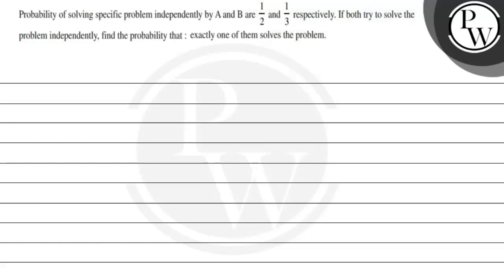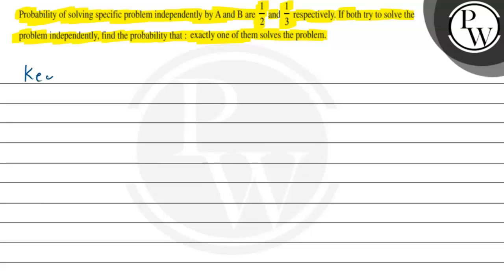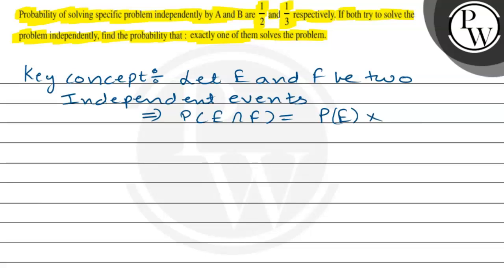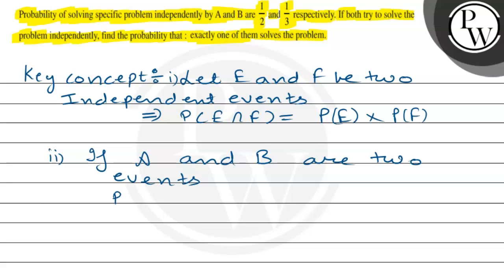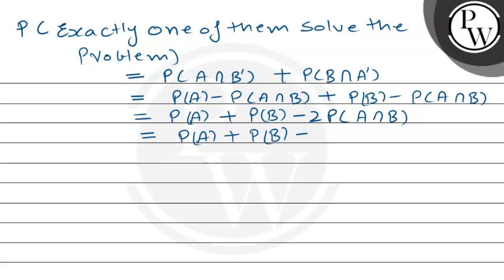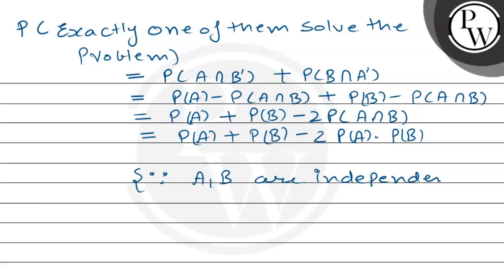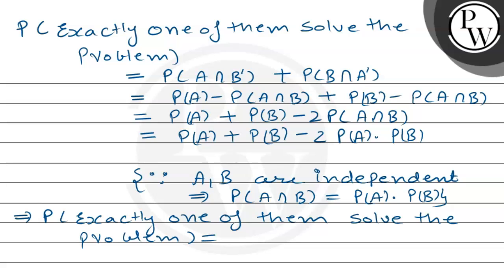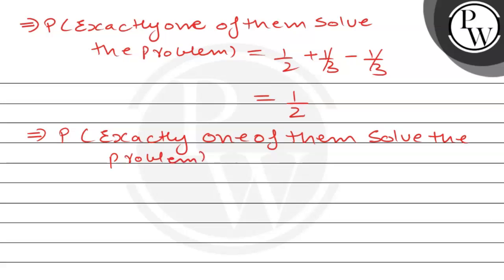Probability of solving specific problem independently by A and B are 1/2 and 1/3 respectively. If...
Probability of solving specific problem independently by A and B are 1/2 and 1/3 respectively. If both try to solve the problem independently, find the probability that : exactly one of them solves the problem.